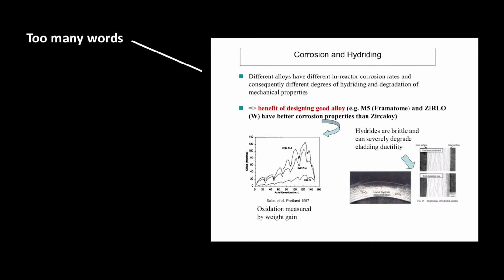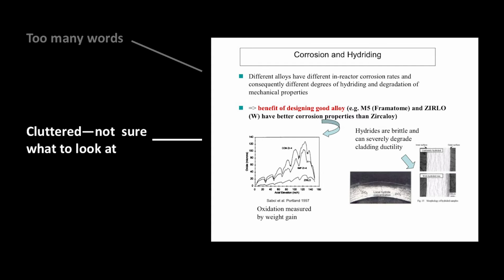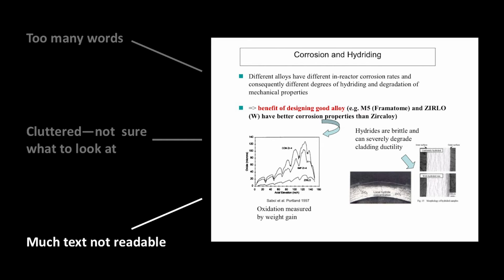Why PowerPoint's Defaults Are Weak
This film explains why following PowerPoint's defaults leads to such poor presentations.